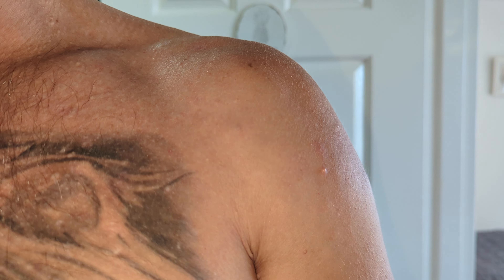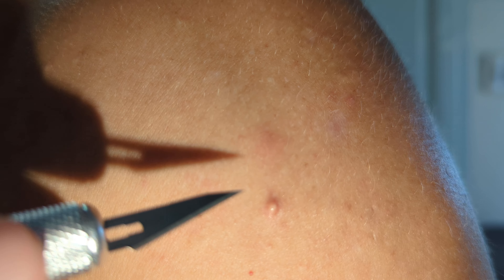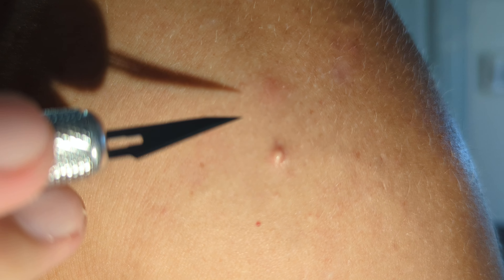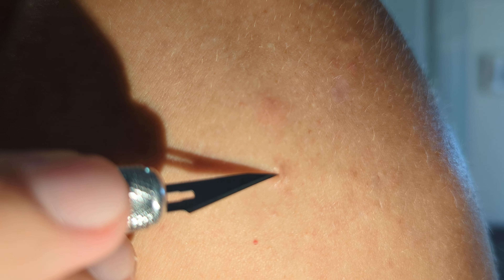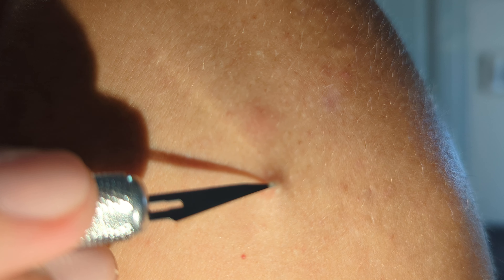Shoulder and Scully: The cyst is out there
The Xacto-Files know they're not coming... they're here.